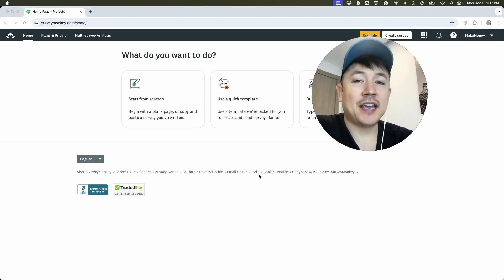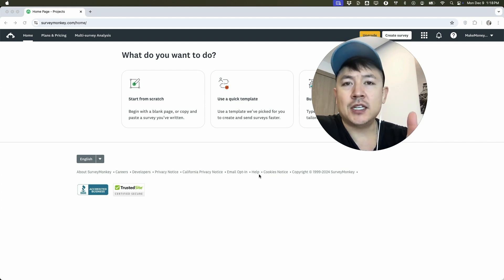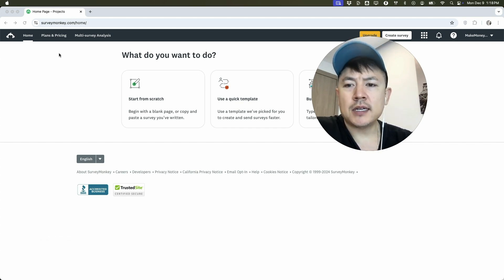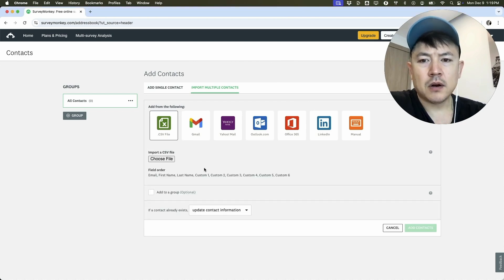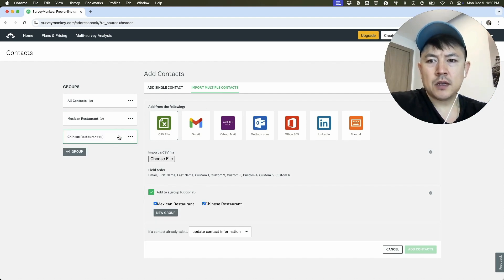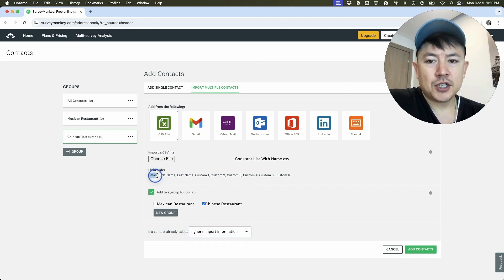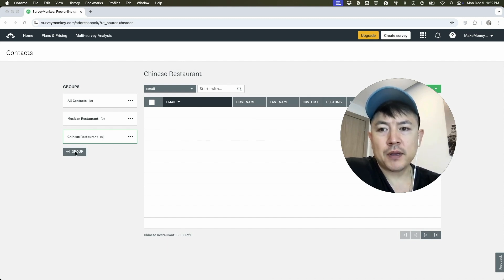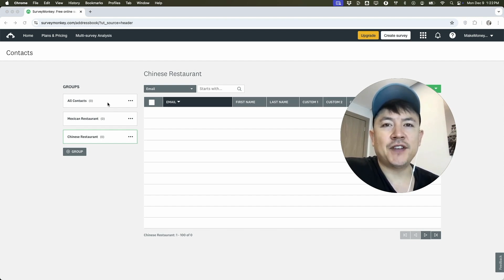✅ How To Import Upload List To Survey Monkey 🔴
SurveyMonkey is an online platform that allows users to create, distribute, and analyze surveys. It offers a variety of tools for designing custom surveys, collecting responses, and generating reports. The platform is commonly used for market research, customer feedback, employee engagement, and academic studies. SurveyMonkey provides both free and paid plans with varying levels of features, including advanced question types, logic, and data analysis capabilities.